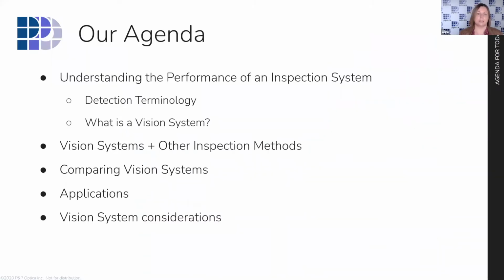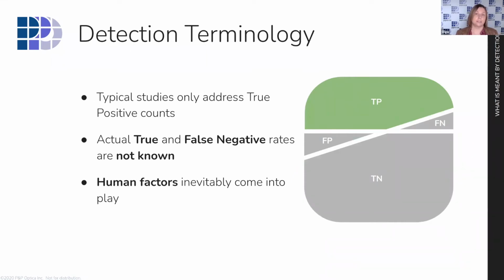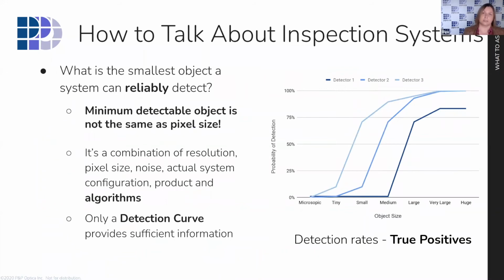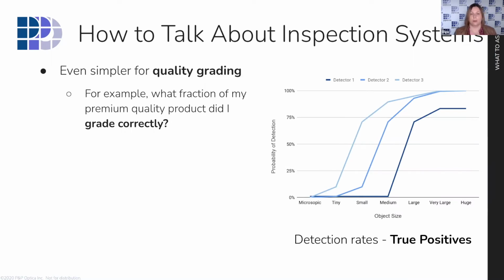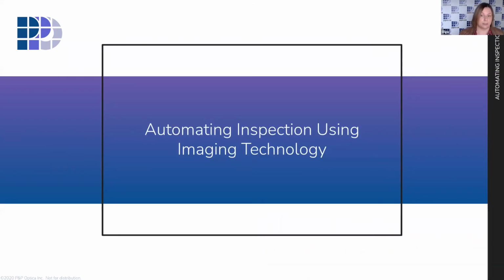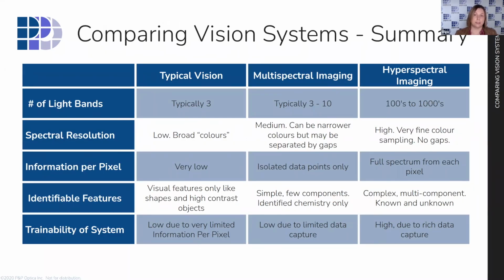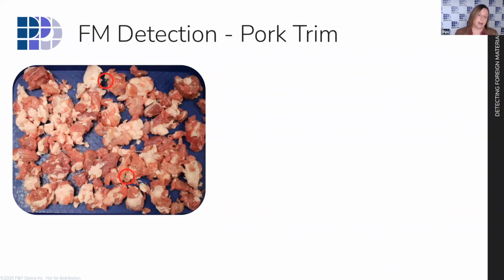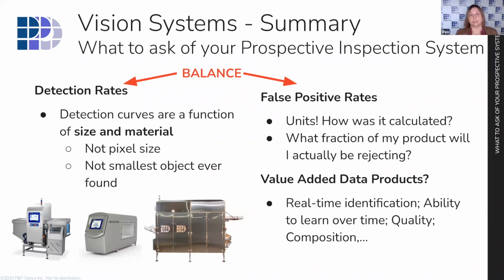PPO TechTalk for IPPE 2021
IPPE 2021 TechTalk - Automating Inspection, Optimizing Production

In this video, our CEO, Olga Pawluczyk explains what vision systems are, and how they can help food processors automate in-line inspection and optimize production.

This talk covers the performance of an inspection system, how vision systems compare to other inspection methods, vision systems applications, and other considerations.